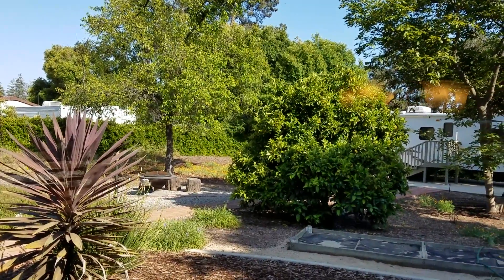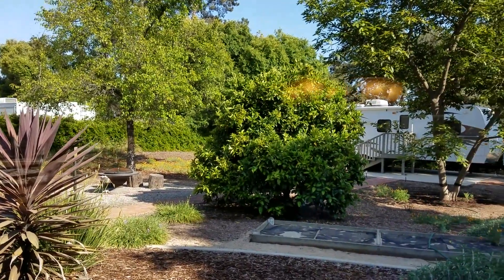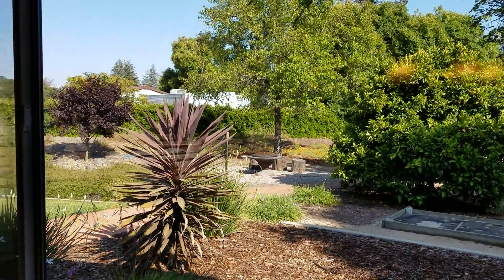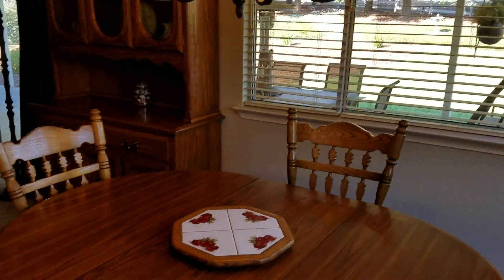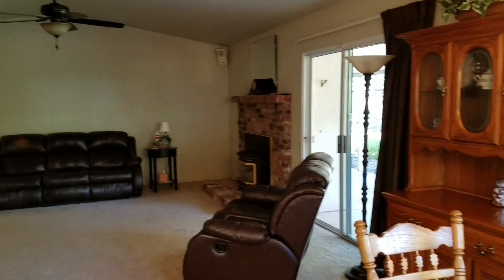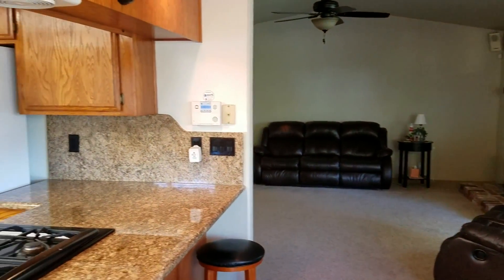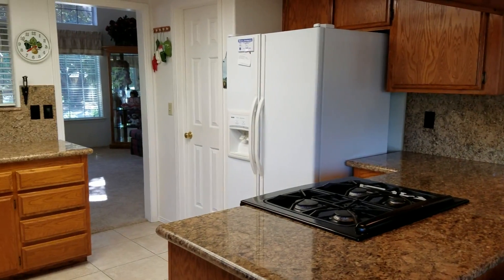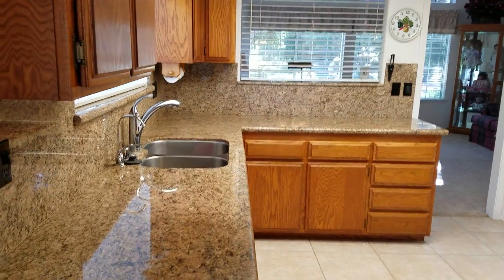937 Quail Oak Nipomo CA 93444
937 Quail Oak Nipomo CA 93444   Living in the Garden describes the serenity and atmosphere of this 3 bedroom home located on nearly one acre parcel in Nipomo.  Vaulted ceilings and large picture windows brings the outside in.  Kitchen has granite counter tops, pull out pot racks, gas range/oven, stainless steel sink, reverse osmosis and large pantry.  Bedrooms are all ample size with the master bath designed with two sinks, soaking tub, stall shower, and walk-in closet with mirror doors.  The 3 Car garage is equipped with pull down attic ladder and water softener.  The rear yard is bordered by brilliant green redwood and oak trees.  The 12 x 16 Storage building houses the garden tools and the 18 x 30 concrete RV pad has hook ups.